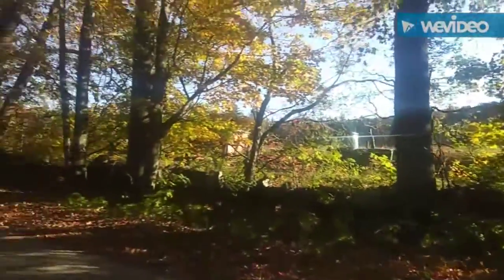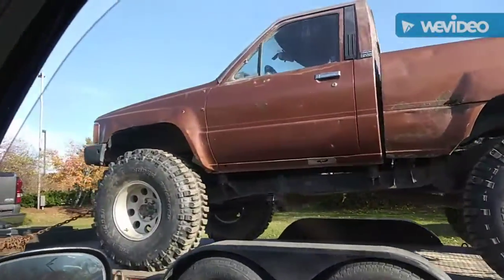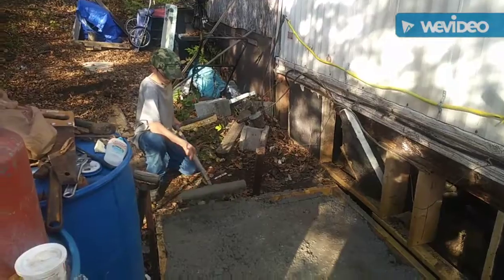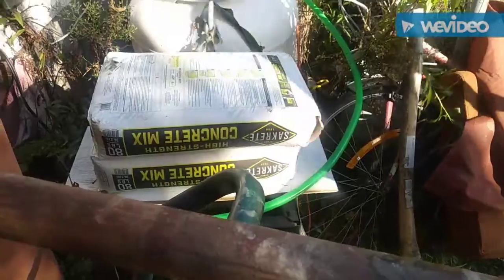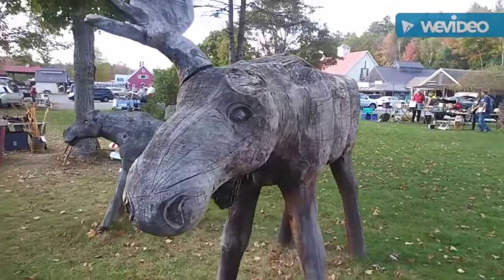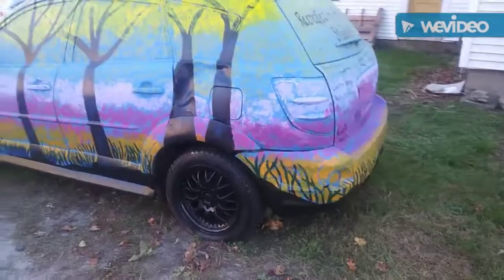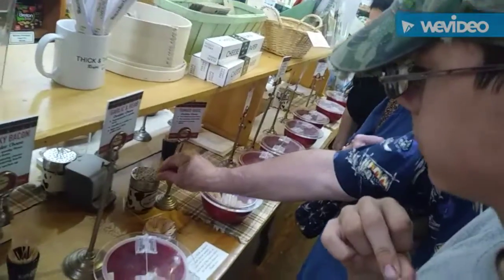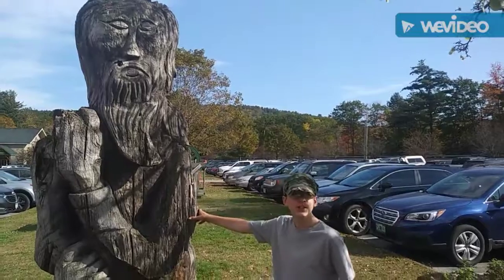Mixing & Fixing Concrete Pad...plus cheese fix!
Today we mixed 15 bags of concrete for our oil tank slab. We go cut some wood...enjoying the fall foliage and sample some cabot cheeses in Squeegee...Qheechee, VT...come along with us 🚌